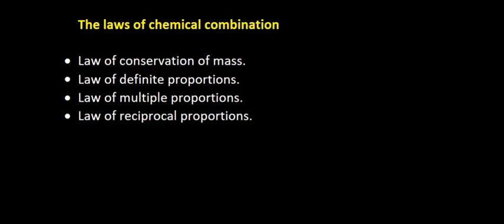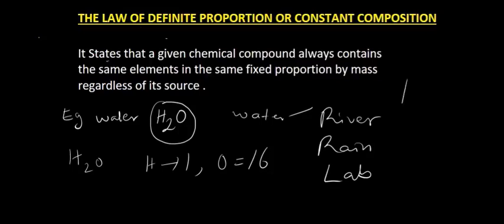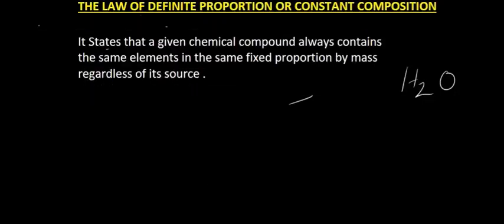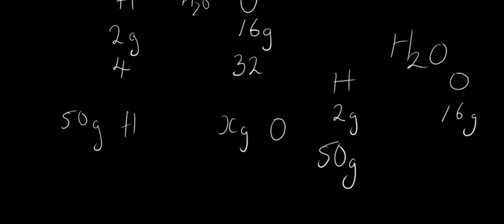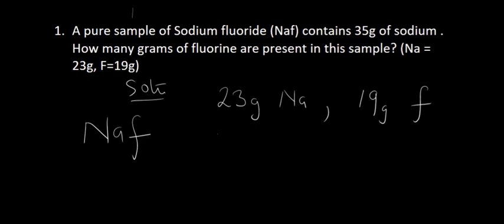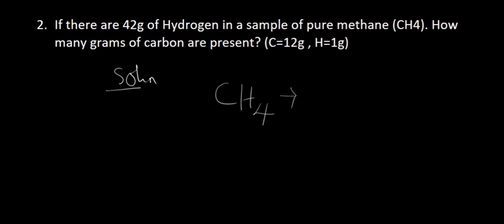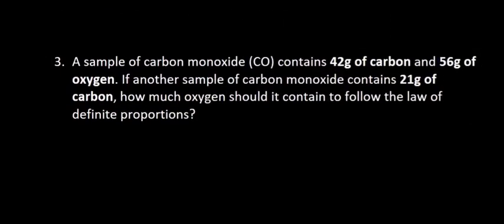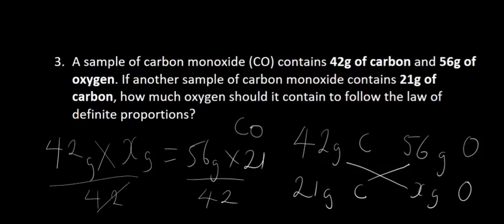definite propotion smaller 1